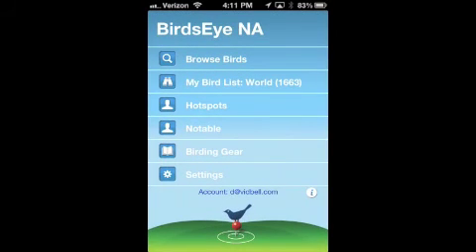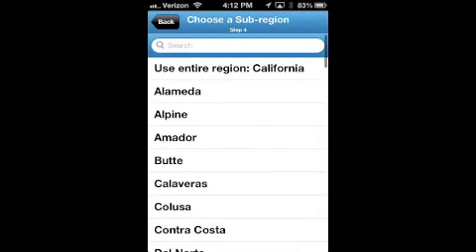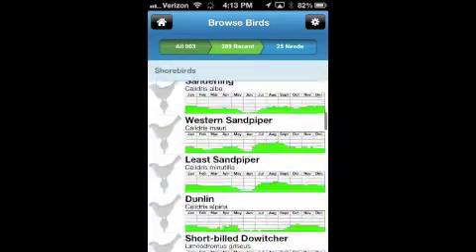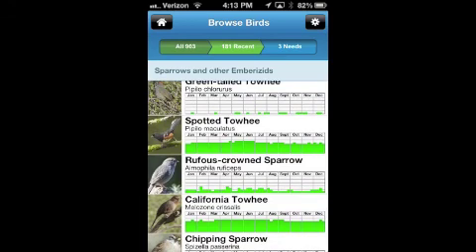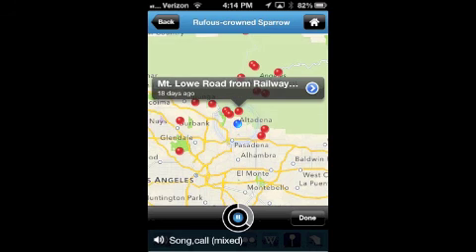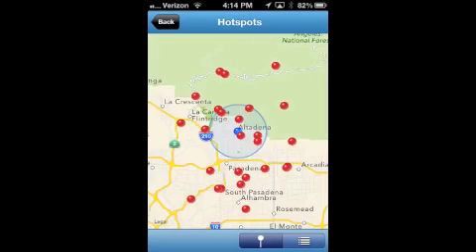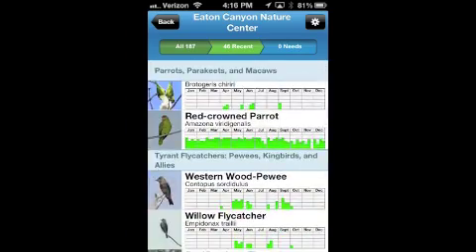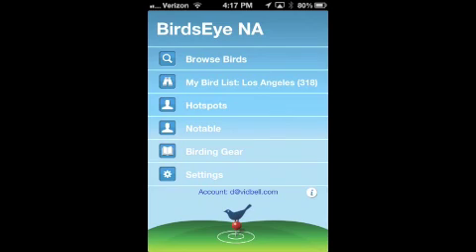NBE NA Demo Jun 6 2013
Short video walks through the basic features of the new BirdsEye NA v1.4.4.  This video provides a quick introduction to the basic features, including logging in, changing your language setting for displaying bird names, and using the browse nearby birds feature.